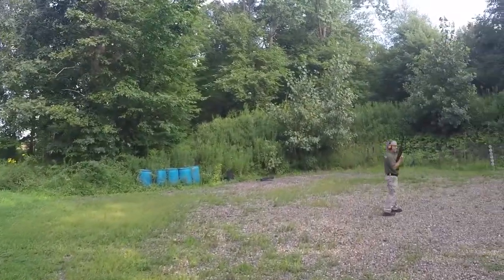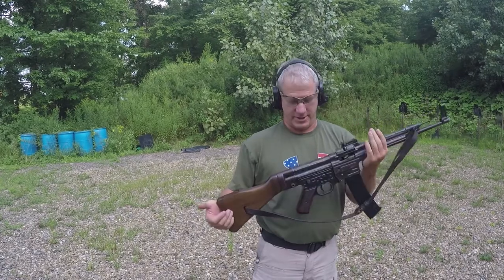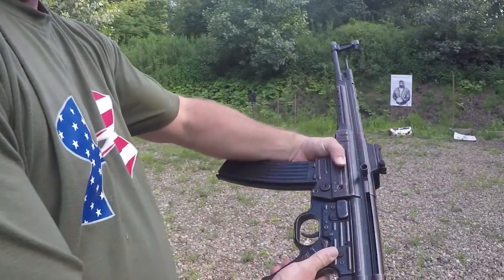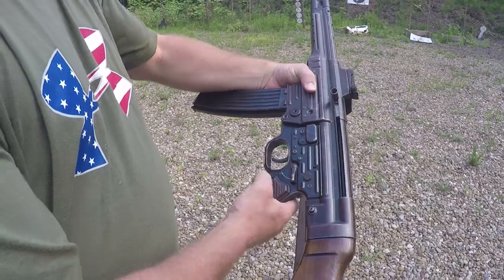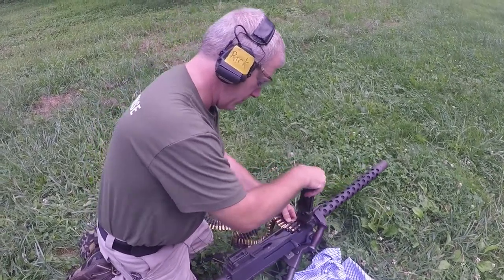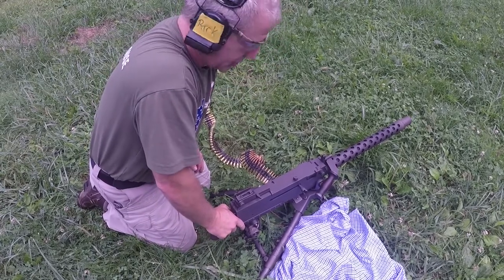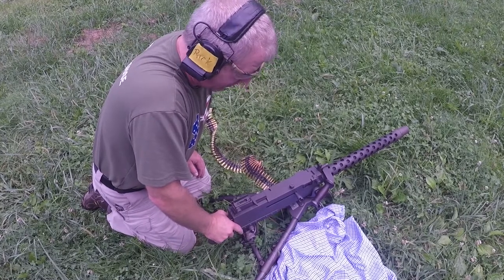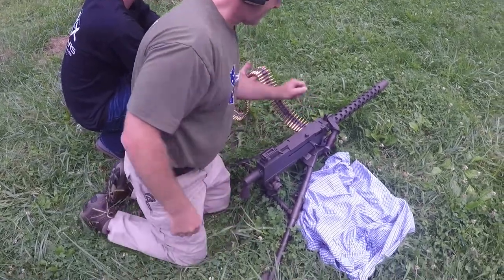Rick Hinderer Knives - Part 3: Knives & Guns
In this video Rick shows a few of the top pieces in his gun collection.